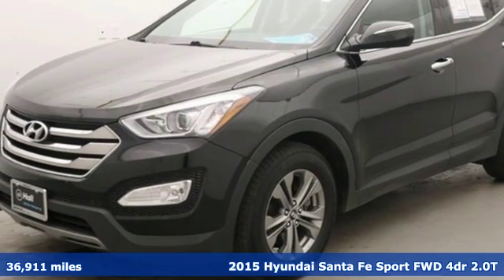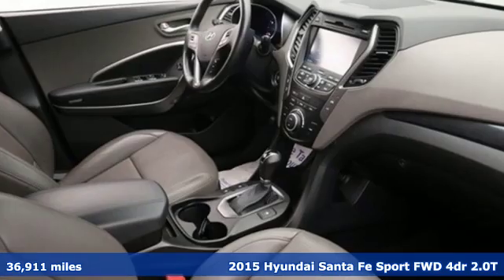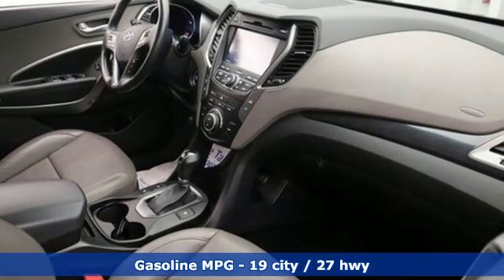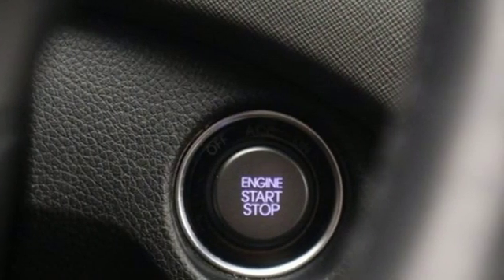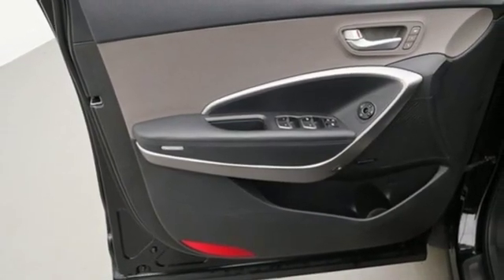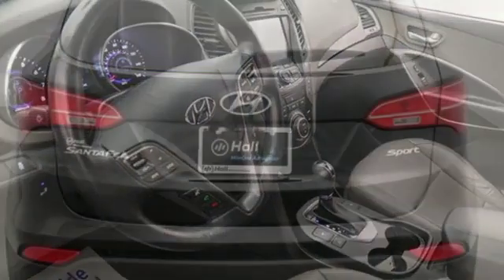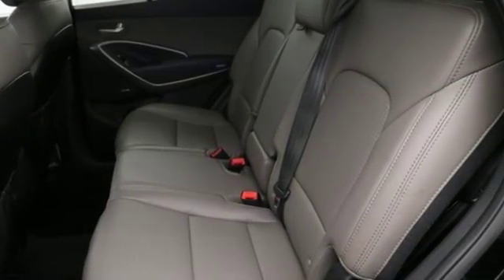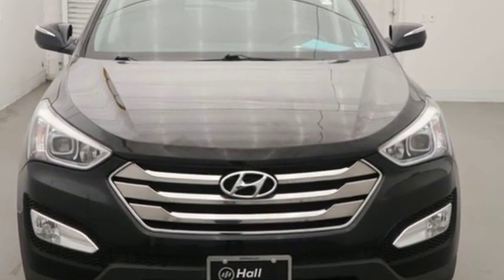Used 2015 Hyundai Santa Fe Sport Chesapeake VA Norfolk, VA 19190061A - SOLD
Year: 2015
Make: Hyundai
Model: Santa Fe Sport
Trim: 2.0L Turbo
Engine: 2.0L I4 DGI DOHC 16V Turbocharged
Transmission: 6-Speed Automatic with Shiftronic
Color: Black
Interior: black
Mileage: 36911
Stock #: 19190061A
VIN: 5XYZW4LA5FG293270
Clean CARFAX. Twilight Black 2015 Hyundai Santa Fe Sport 2.0L Turbo FWD 6-Speed Automatic with Shiftronic 2.0L I4 DGI DOHC 16V Turbocharged Ultimate Package, Heated front seats, Leather Seating Surface, Navigation System, Panoramic Glass One-Touch Open Sunroof.brbrOdometer is 14424 miles below market average! 19/27 City/Highway MPGbrbrbrReviews:brbr * Spacious and stylish interior; perfect crash test scores; lots of features for the money; lengthy warranty. Source: Edmundsbr * The 2015 Santa Fe Sport is a great choice if you're looking for a comfortable, stylish and efficient compact SUV. Packed with features and with an affordable price, the Santa Fe Sport should be on any crossover-SUV shopper's list. Source: KBB.combr * With the Hyundai Santa Fe Sport's capability, comfort and substantial design, there's plenty to go around. The standard 190 horsepower 2.4L engine is a high-tech wonder. It features Dual Continuously Variable Valve Timing and Gasoline Direct Injection. Or upgrade to the 2.0L turbo engine that pumps out 264 horsepower and 269 lb.-ft. of torque. The engines are mated to a 6-speed automatic transmission with SHIFTRONIC and both engines come with the option of Active Cornering Control All Wheel Drive. With Driver Selectable Steering Mode you can adjust steering sensitivity between 3 different modes. Santa Fe offers a suite of available premium features including a panoramic sunroof, Proximity Key with electronic push button start, ventilated front seats, leather seating surfaces, leather-wrapped steering wheel and shift knob, a heated steering wheel and dual-zone automatic temperature control with CleanAir Ionizer. Sight and sound enhancements include an 8-inch touchscreen plus navigation system, or a 4.3-inch touchscreen color display with rearview camera. An Infinity Logic 7 Surround Sound Audio System with 550 watts and 12 speakers is also available. Hyundai's innovative Blue Link system is standard on Santa Fe and has an array of features to make life easier. Connect to Blue Link through smartphone, a web application or an in-car system to start your vehicle remotely, locate a gas station, find a shortcut, learn about mechanical issues, call for help and more. Hyundai has loaded Santa Fe with brilliant safety features, including a driver's knee airbag, lane change assist and rear parking assistance system, hands-free smart liftgate with auto open, Hillstart Assist Control and Downhill Brake Control. Source: The Manufacturer Summarybrbrbr*Every Internet Price includes current applicable dealer discounts. Your additional costs are sales tax, tag and title fees for the state in which the vehicle will be registered, any dealer-installed options (if applicable) and a $699 dealer processing fee (Virginia, North Carolina). Prices are subject to change, and prior sales are excluded. While every reasonable effort is made to ensure the accuracy of this information, we are not responsible for any errors or omissions contained on these pages. Please verify any information in question with the dealer.

Address:
3416 Western Branch Blvd